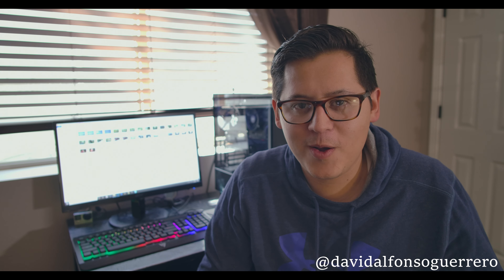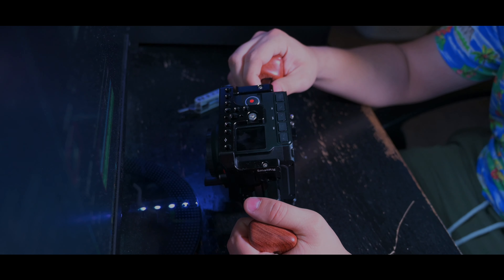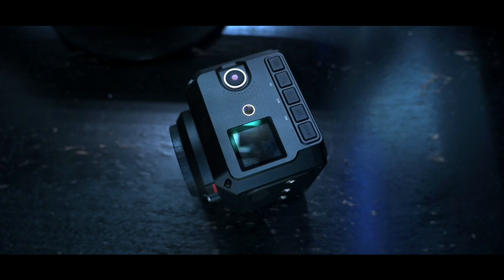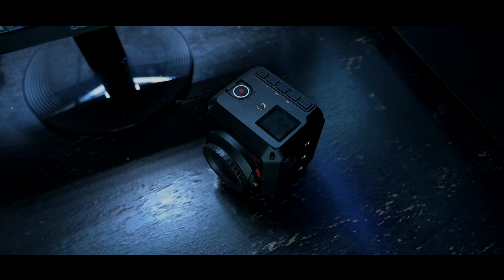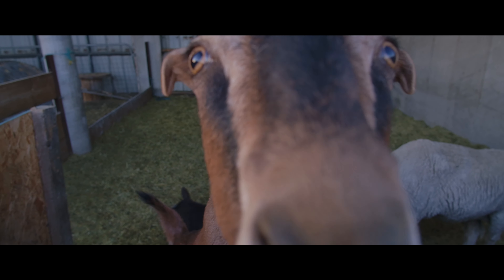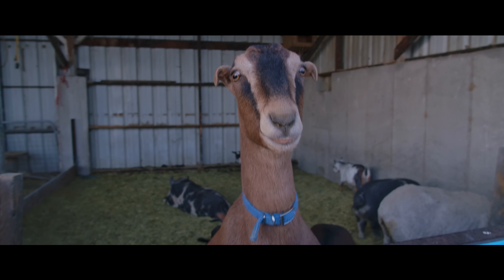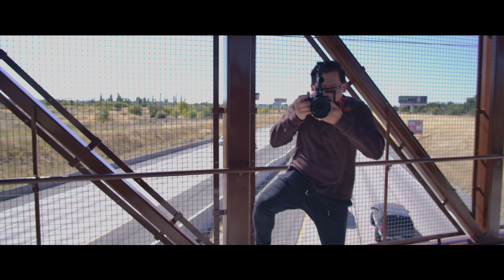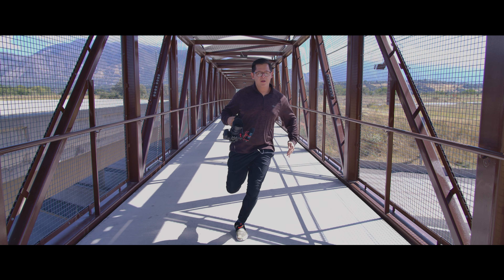Z Cam E2 Review | affordable cinema camera?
This is my review on the Z Cam E2, First time with a Cinema camera, if you have one or you're thinking on getting your own this is a must watch video.